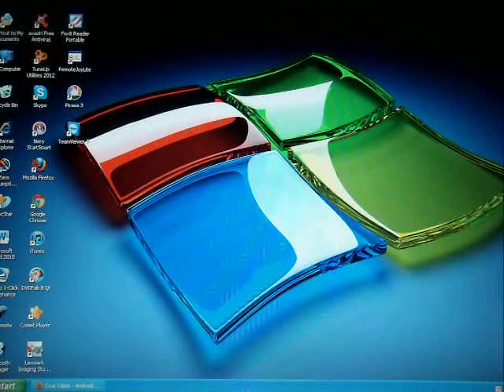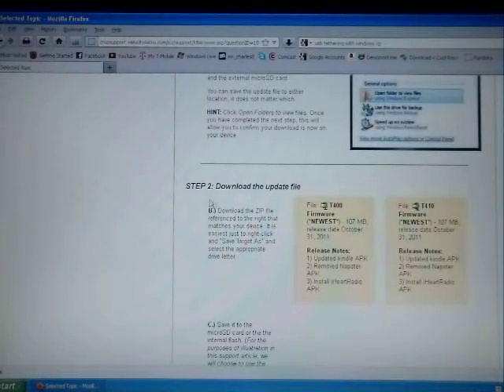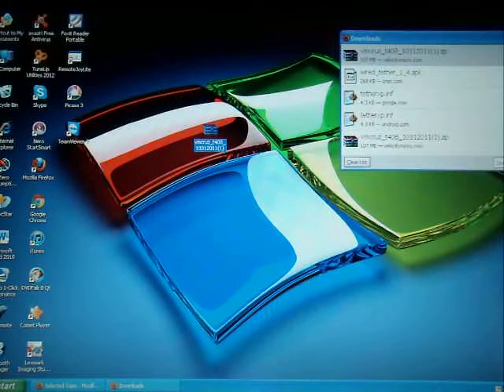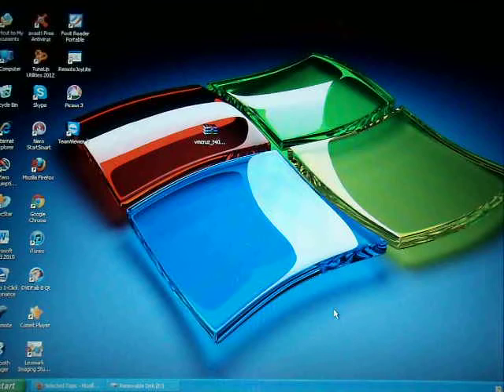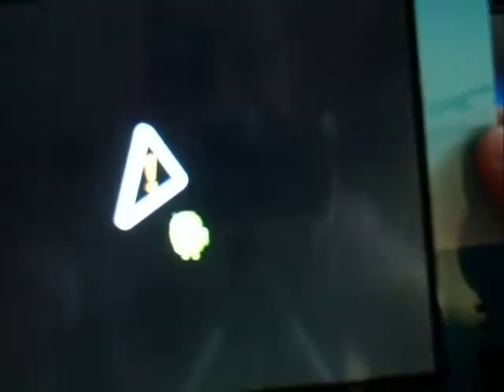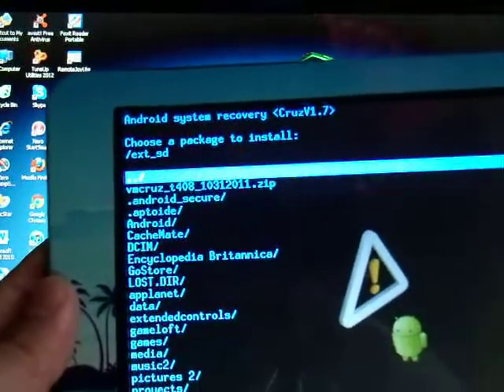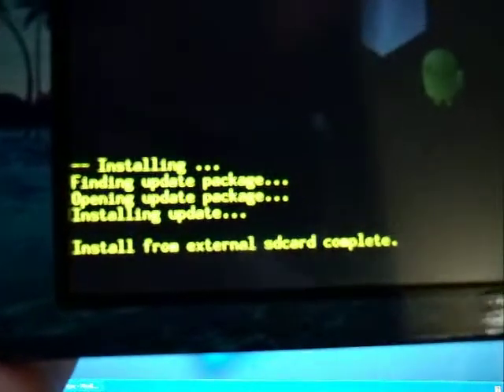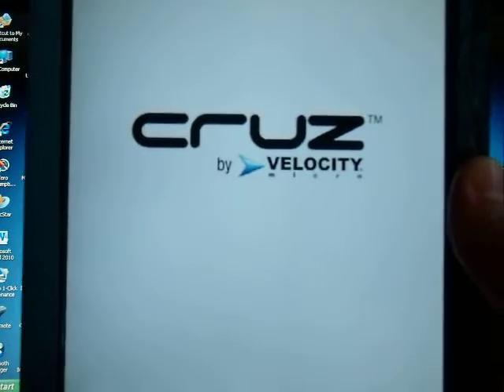cruz tablet wifi problem 100% fix